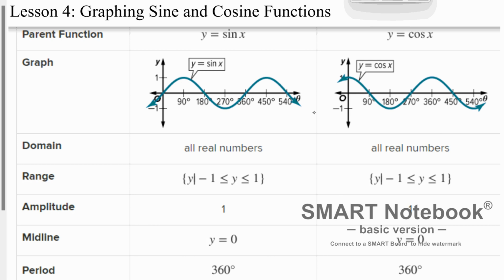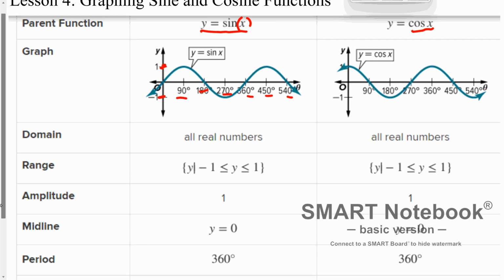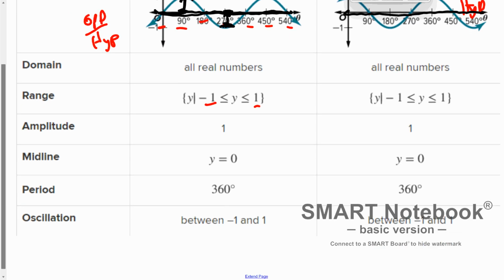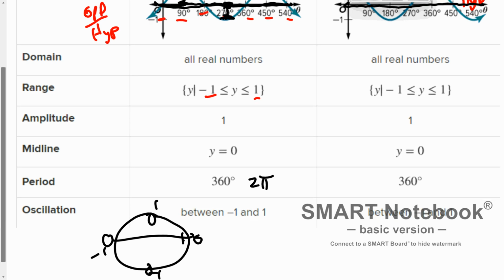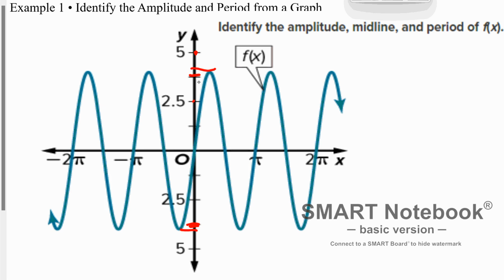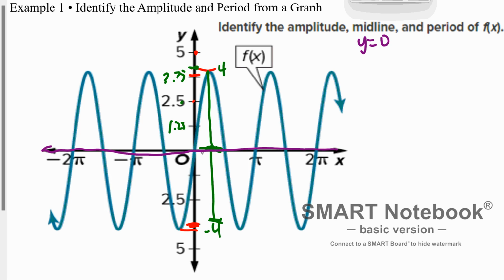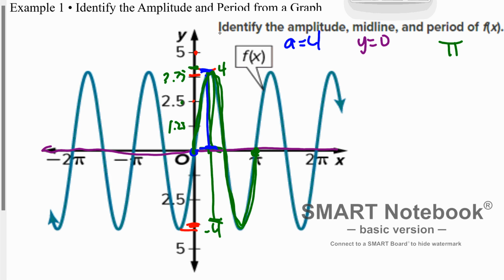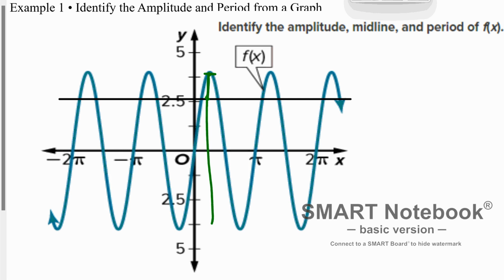Int III Ch. 9.4 Ex 1 Identify the Amplitude and Period from a Graph